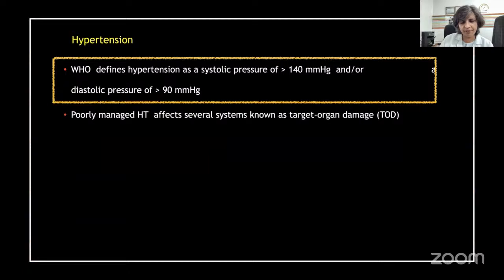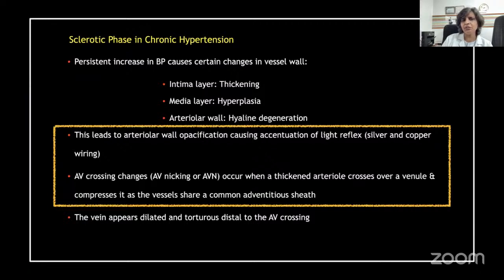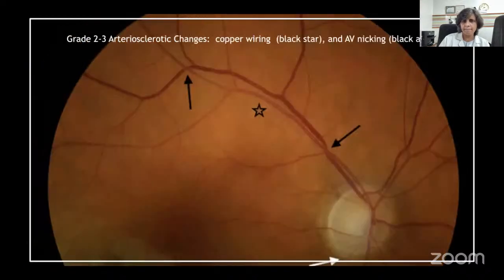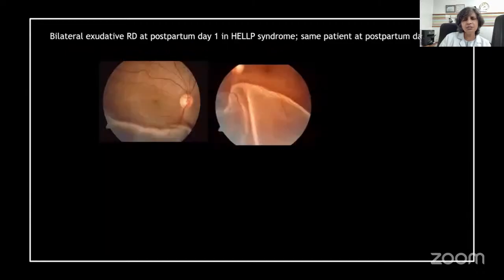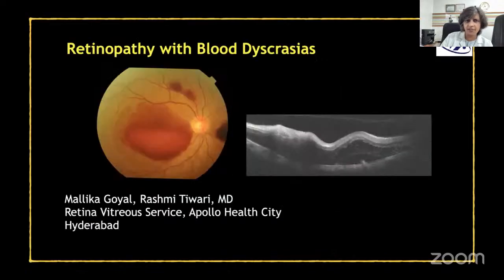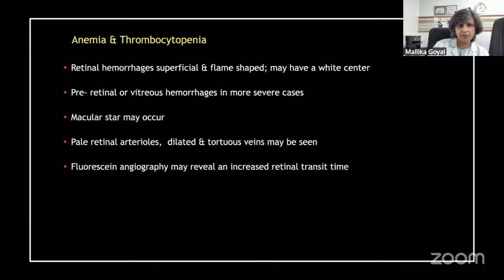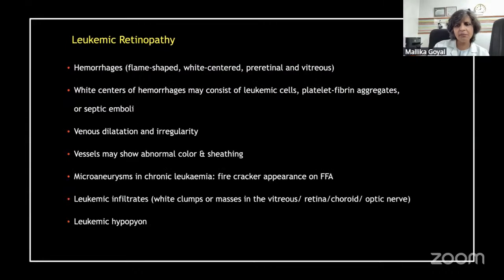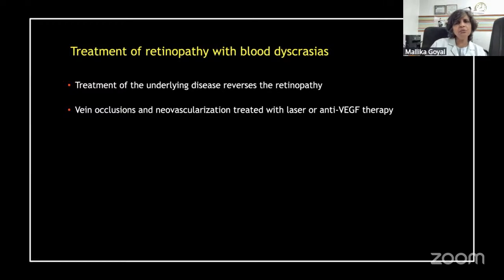DOS PEP Lecture 38 (Retina 16) Hypertensive Retinopathy- Dr. Mallika Goyal